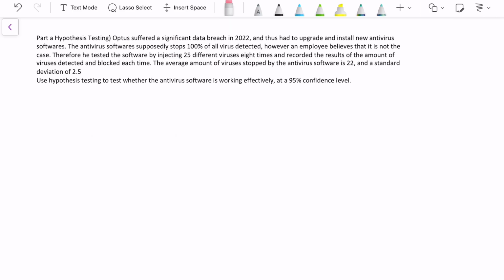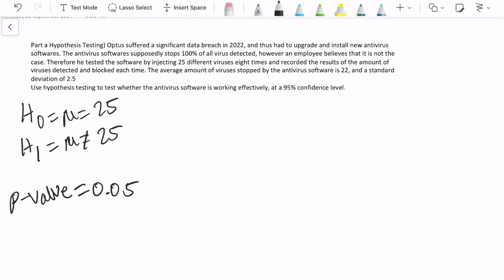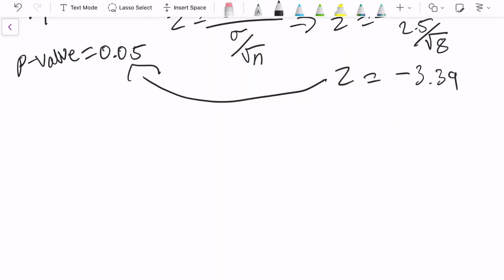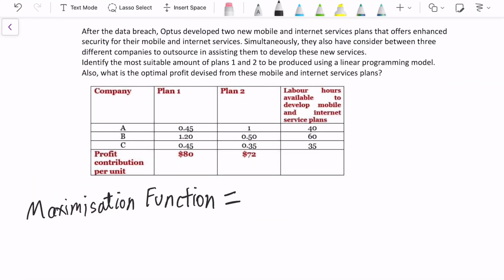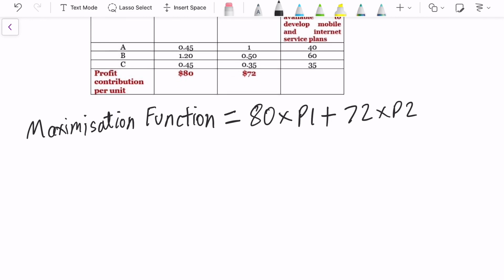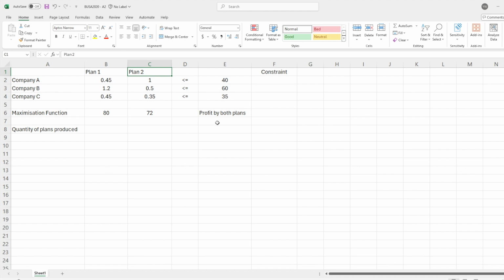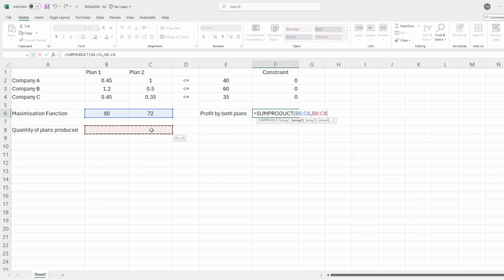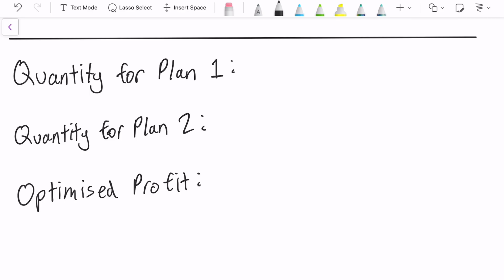BUSA2020 Assignment 2